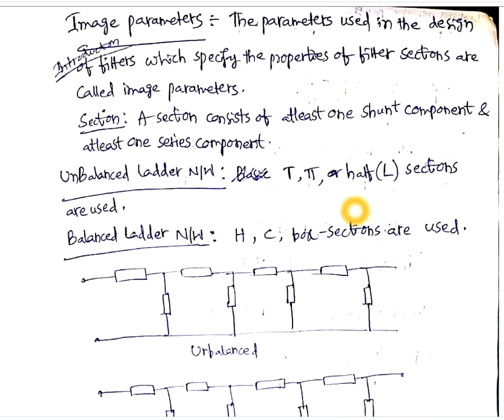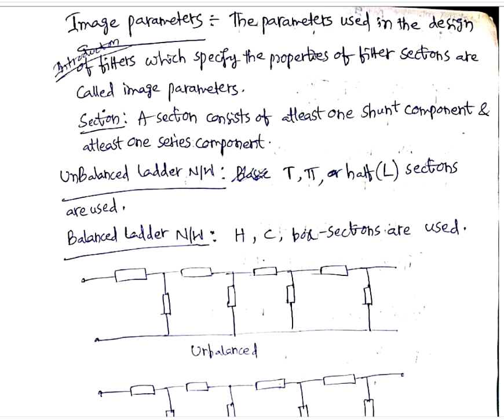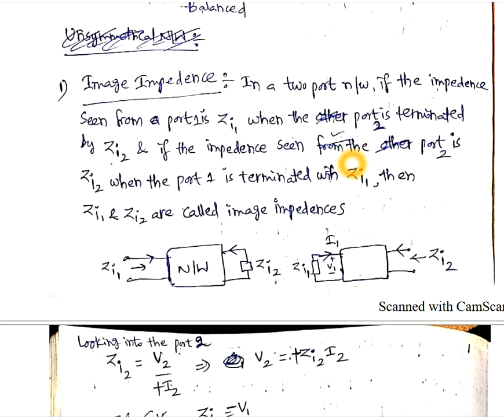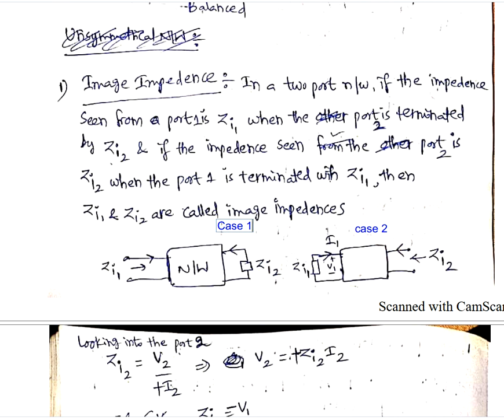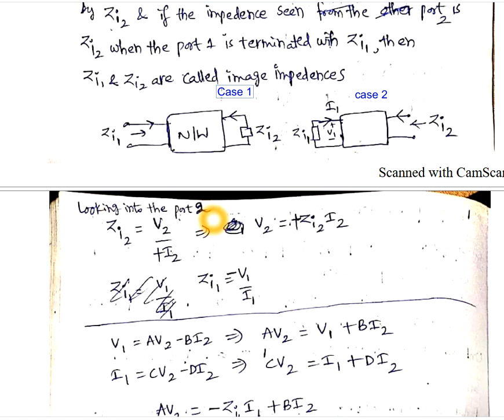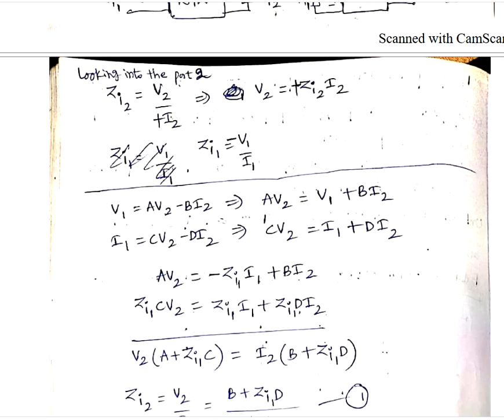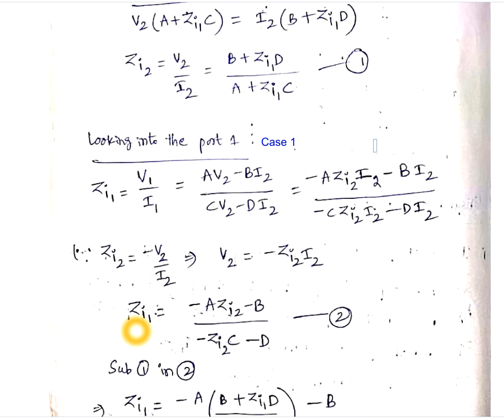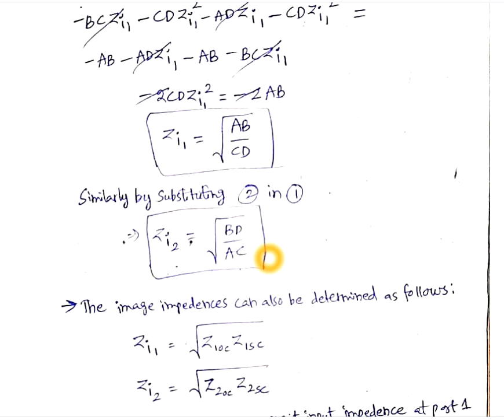Image Impedances using T or ABCD Parameters | Network Analysis | Rampelli Manojkumar | BVRITH | IITG